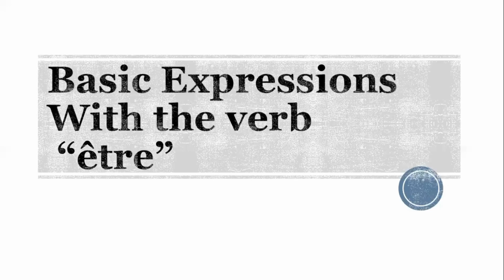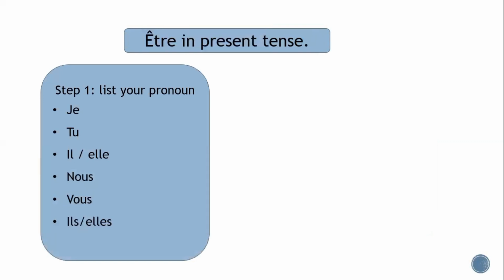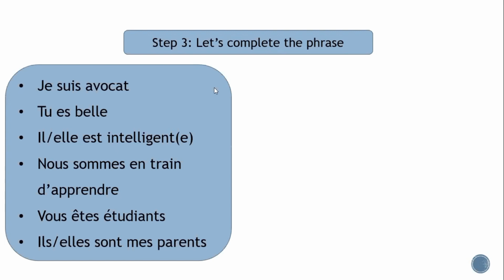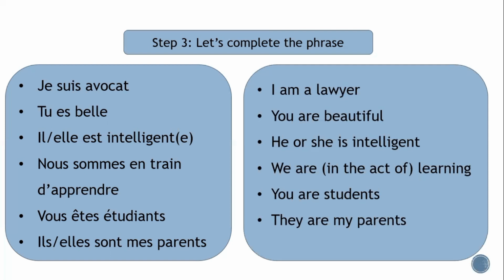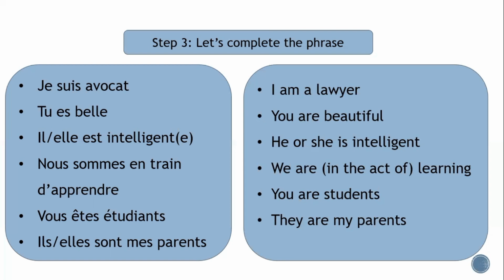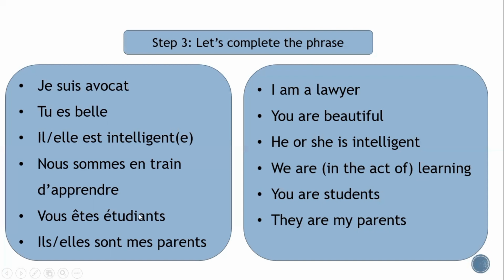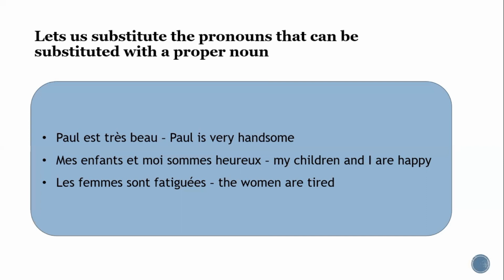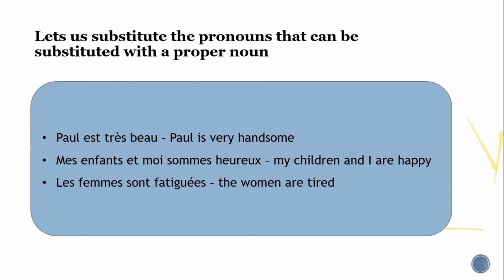How to construct être in the present tense and its usage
In this simple tutorial, you'll learn how to conjugate the essential verb 'Être' (to be) in present tense and use it to create meaningful phrases in French. Whether you're a beginner or honing your skills, 'Être' is your key to unlocking countless possibilities in conversation. 🇫🇷🗝️